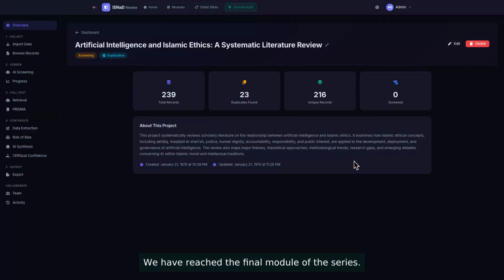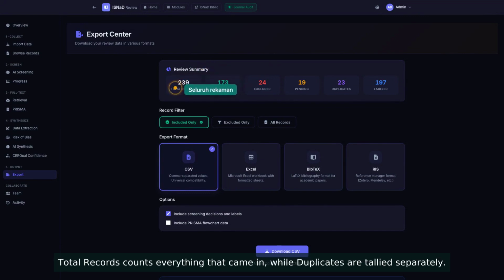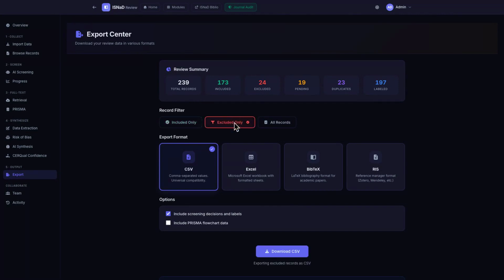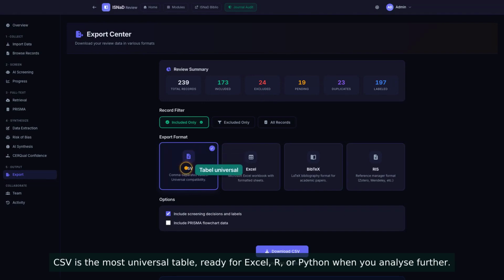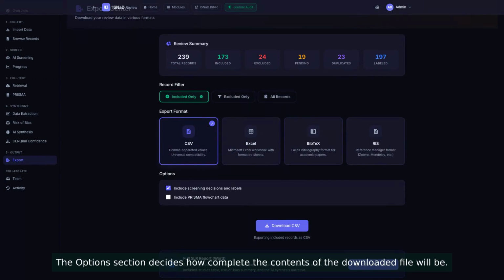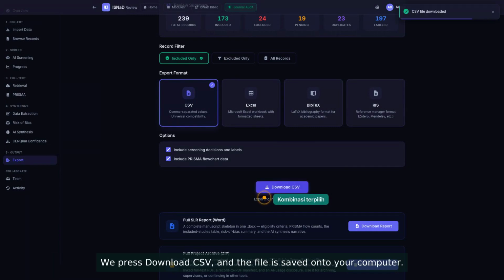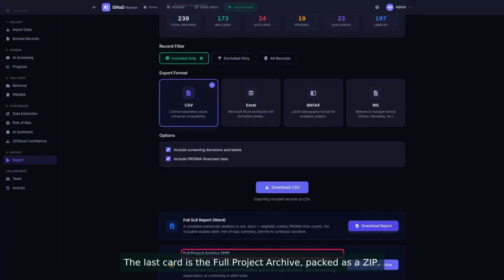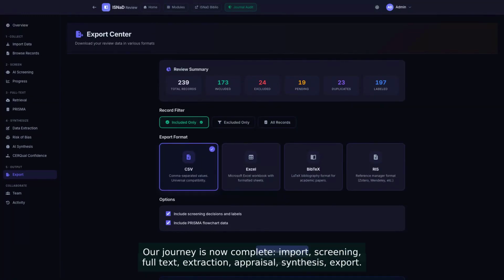Full systematic review report in Word and the project archive | ISNaD Review 15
An export that carries nothing but bibliographic fields quietly discards every judgement made during screening. This closing module builds a full systematic review report in Word alongside data exports that keep the decision columns, full-text exclusion reasons, and reviewer notes intact. It finishes with a ZIP archive holding the entire project so the work stays reproducible.

CHAPTERS
0:00 Opening the Export Center under stage five, Output
0:24 Review Summary card as the final check
0:46 Record Filter: Included, Excluded, or All Records
1:17 Export Format: CSV, Excel, BibTeX, and RIS
1:56 Options: decision columns and PRISMA flow data
2:22 Pressing Download CSV
2:34 The Full SLR Report in Word
2:55 The Full Project Archive as a ZIP
3:21 Closing the systematic review series

- Check the Review Summary card so Included and Excluded match the PRISMA flow diagram exactly, and read what a large Pending count really means
- Set the Record Filter to Included Only, Excluded Only, or All Records depending on what the manuscript or the editor asks for
- Pick CSV, Excel, BibTeX, or RIS according to how the file will actually be used downstream
- Switch on the columns for screening decisions, full-text exclusion reasons, and reviewer notes so your judgements travel with the data
- Add PRISMA flow data to the export so the file stands on its own as an appendix
- Download the Full SLR Report in Word with its sections already headed: eligibility criteria, search string, PRISMA counts, included-studies table, risk-of-bias summary, and synthesis narrative
- Pull the Full Project Archive ZIP holding CSV, RIS and BibTeX data, the extraction matrix, risk of bias, the SVG flow diagram, every full-text PDF, a file manifest, and an AI-usage disclosure
- Close the seven-stage workflow: import, screening, full text, extraction, appraisal, synthesis, and export